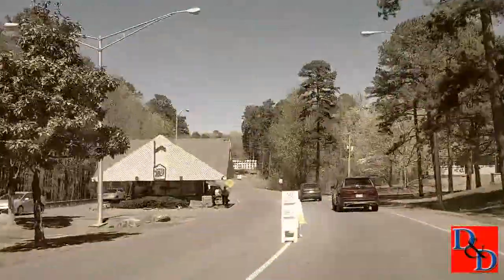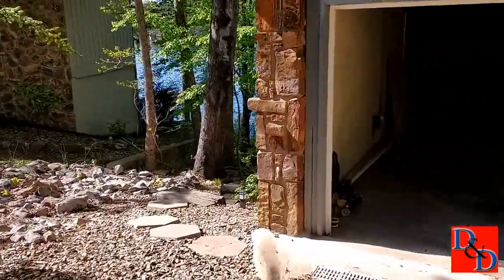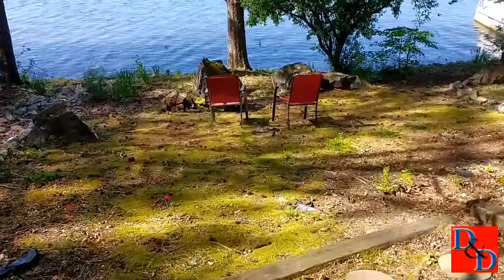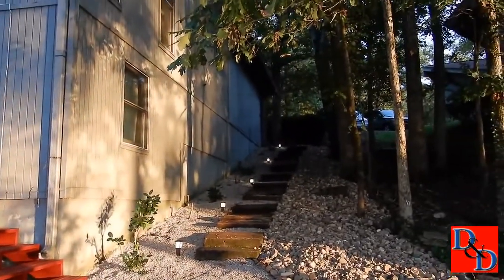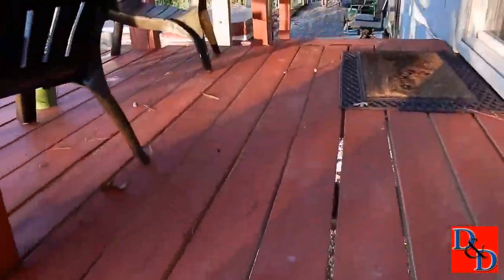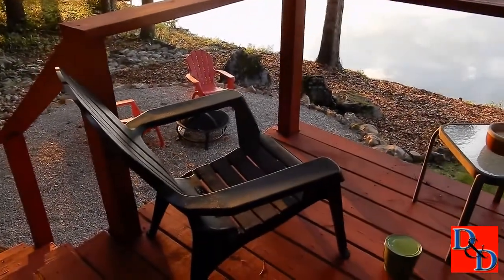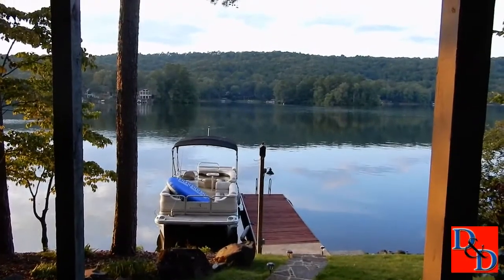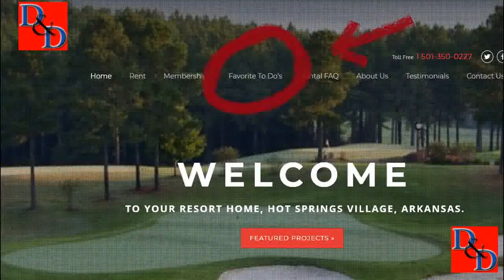Lake front room, D & D Village Properties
Quick video about how to get in and around our Lake Front room / Airbnb. Shows how to get a pass at the gate, arrive and walk down the side of our home to the room at the rear and use the kayaks, hot tub or paddle boards (not shown).